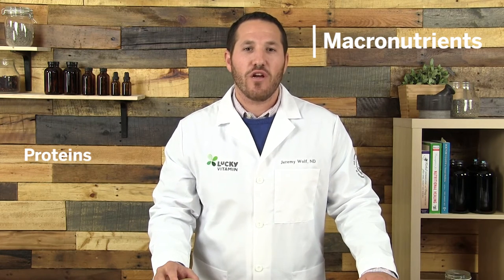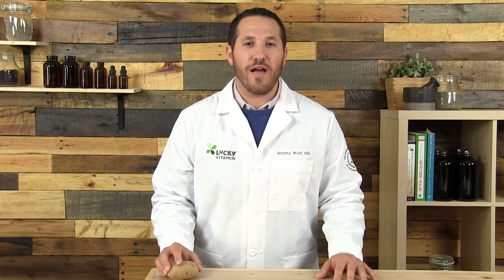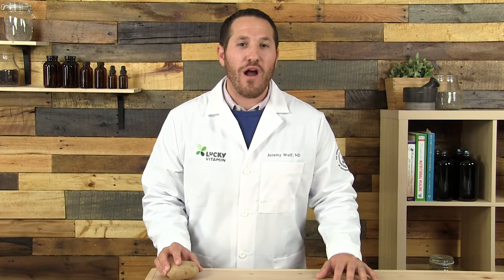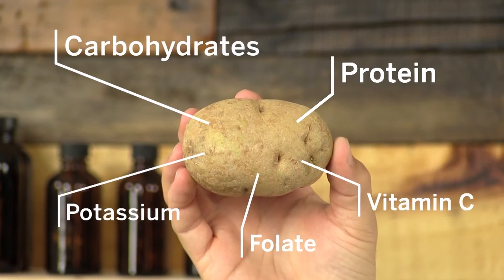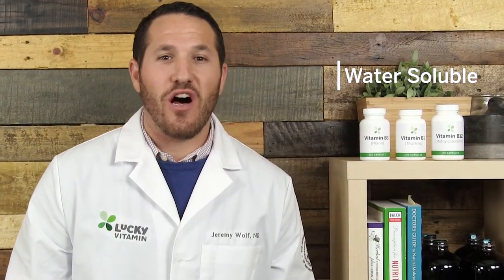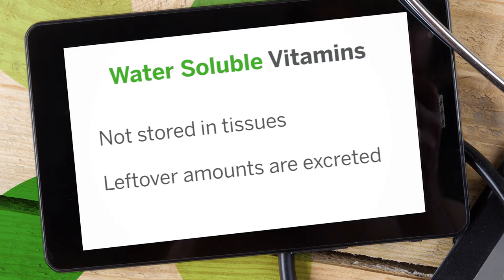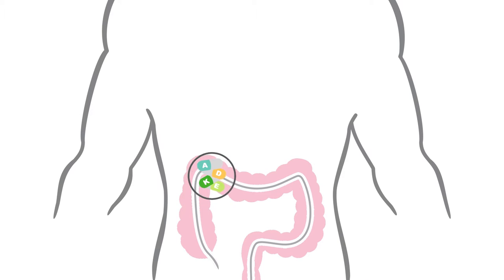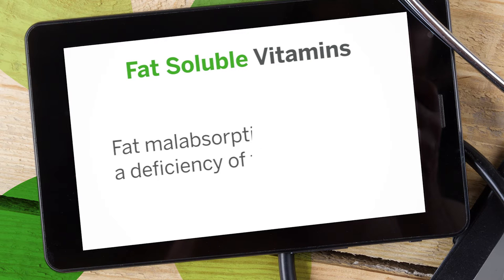Ask The ND | About the Series with Dr. Wolf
Welcome to Ask The ND! In this introductory episode, Dr. Jeremy Wolf defines nutrition and other key concepts to help you build a knowledgeable foundation for health and wellness.

Check out the Ask The ND playlist to find episodes about the products and supplements that are important to you.